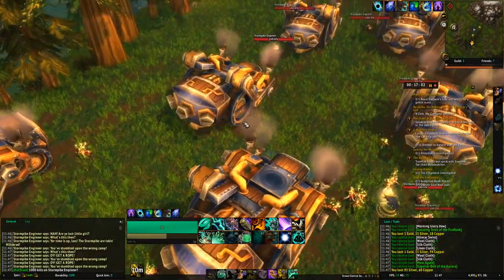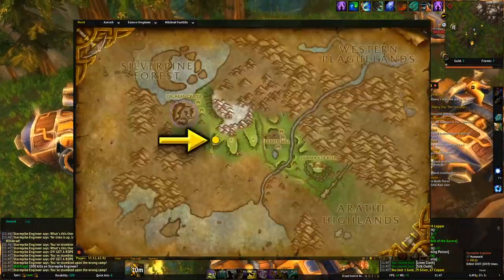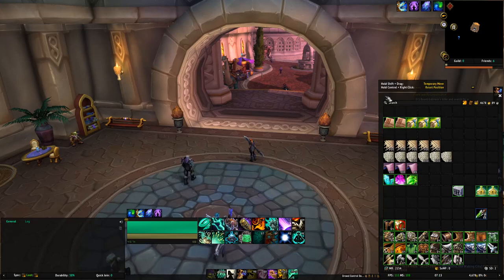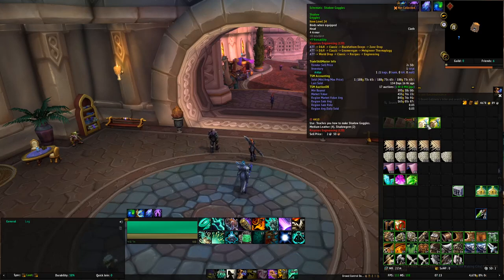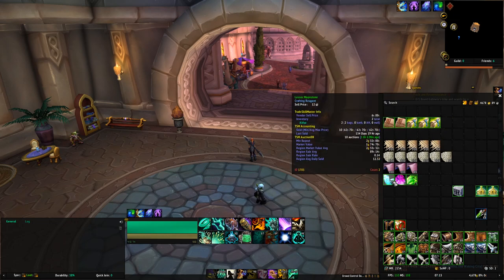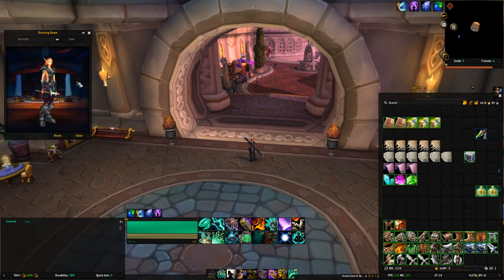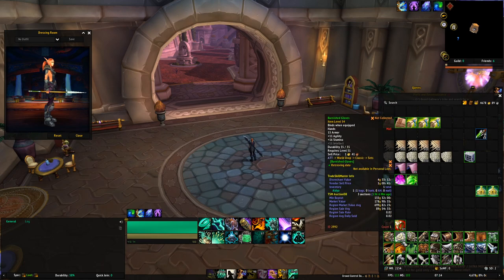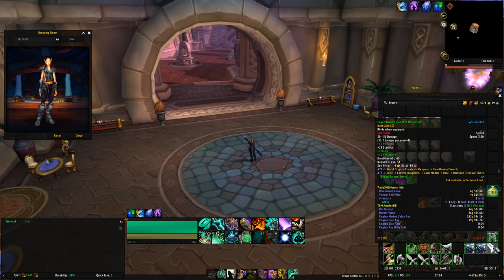Black Tabby Cat Farming Spot 90 Minutes of Farm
Black Tabby Cat Farming Spot in Hillsbrad Foothills. I do another 90 Minutes of Farm today in Hillsbrad Foothills. It's a decent spot to farm gold. The mobs are only attackable by Horde so keep that in mind when going here.